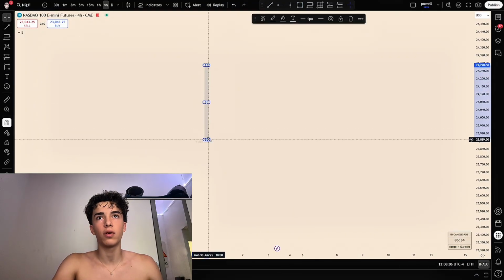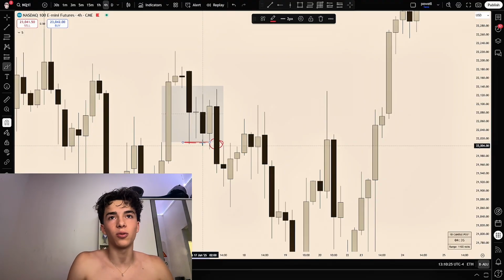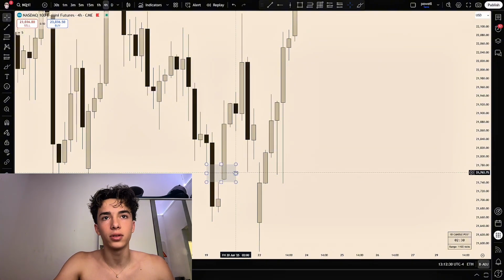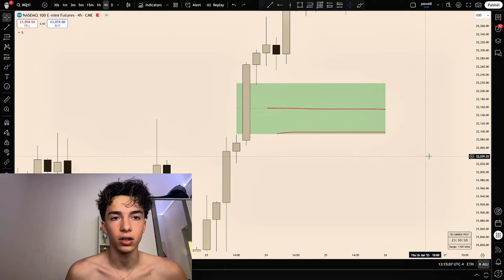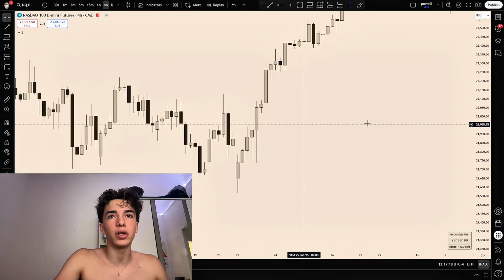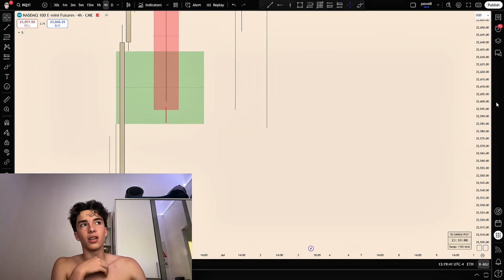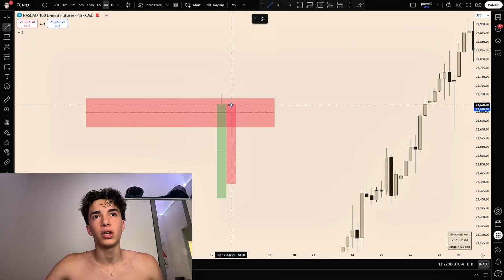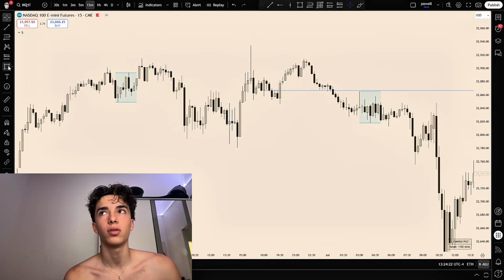How to Top Tick day 13: FVG/IFVG (in depth explanation with possible models)